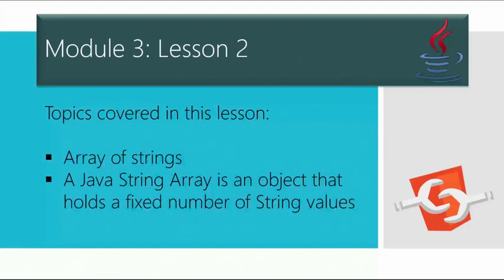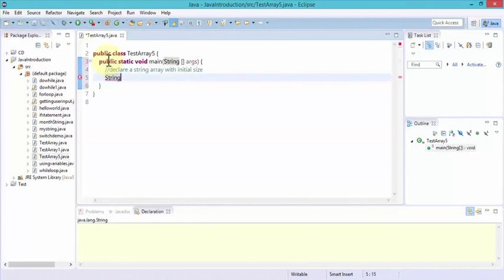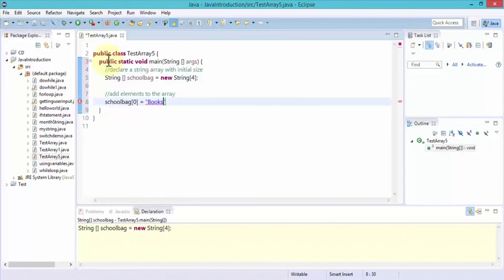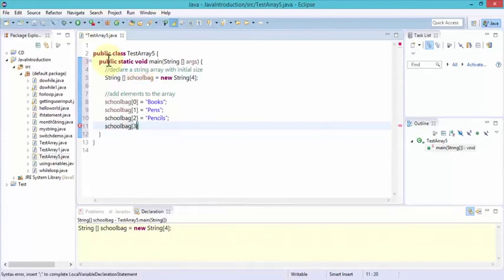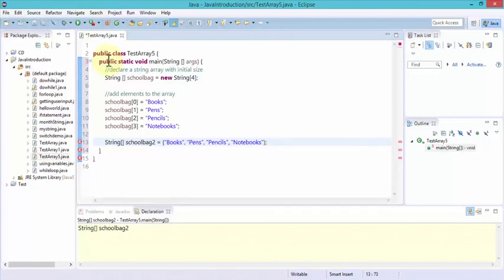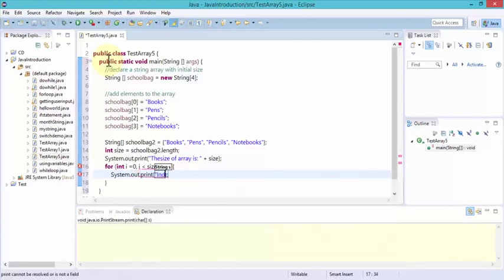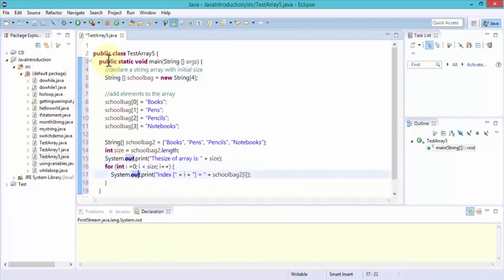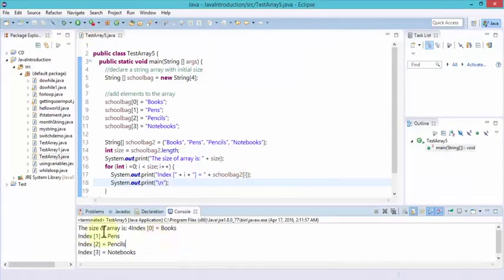M3L2 ArrayOfStrings HB